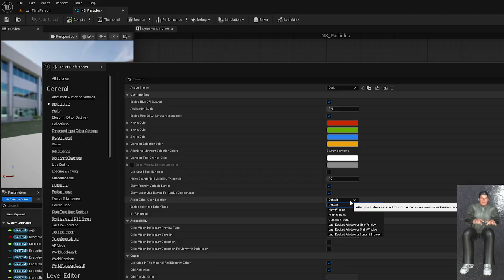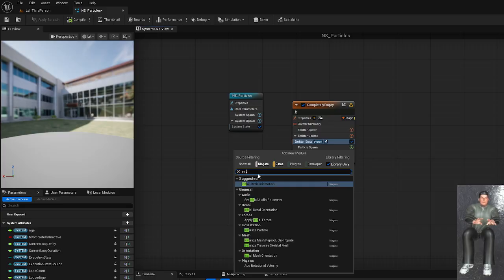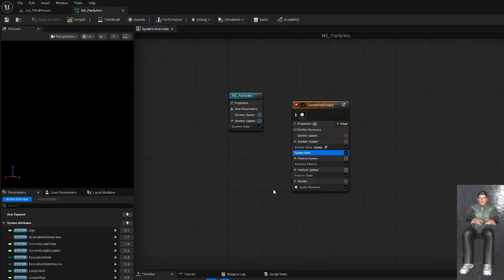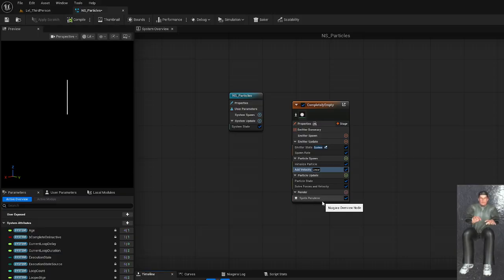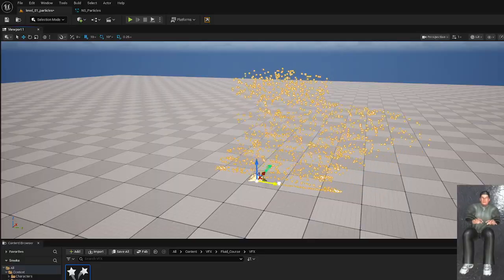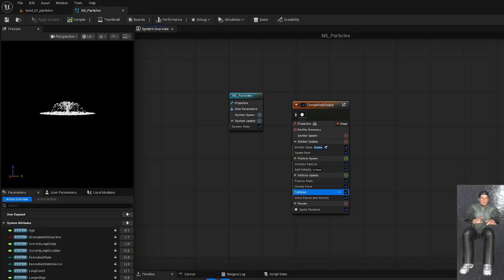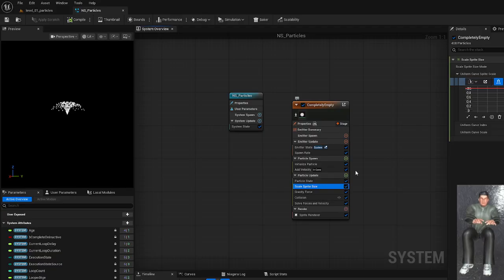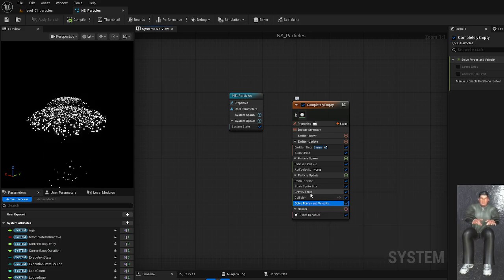Day 01: Particle creation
I will go through the tutorials and will try to make a twist on my own. Will also explain what I understand. Please do not take my word for it, as I am not a professional.